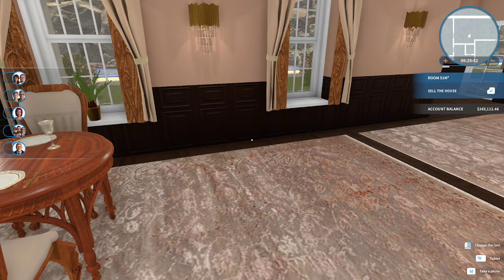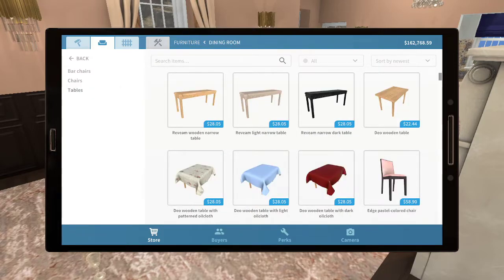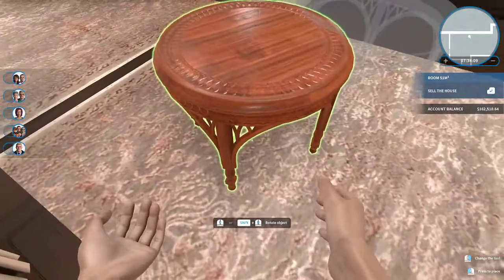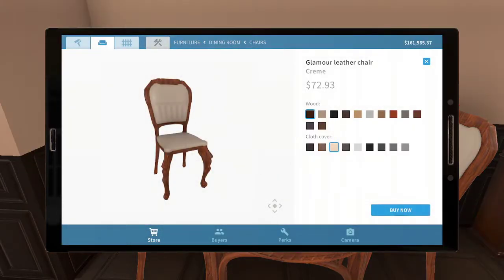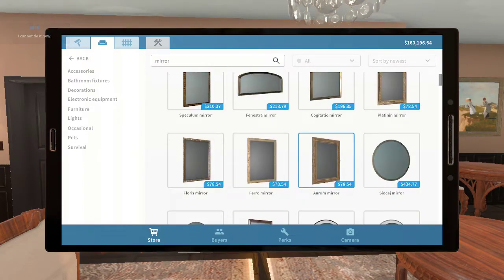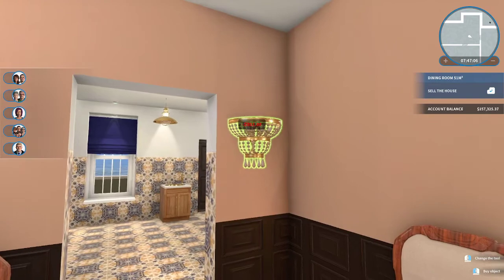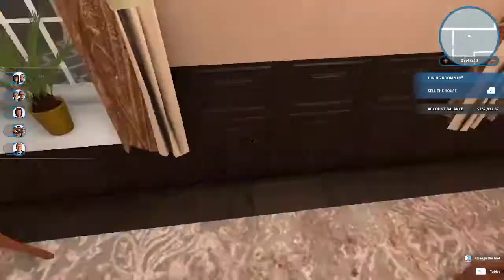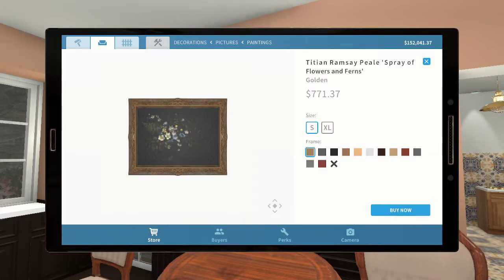House Flipper Luxury DLC New Playthrough Pt 101 - Historic House to Inn - Finishing the Dining Room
In this stream I continued turning the house from the "Forgotten Heritage" job into an inn by finishing the dining room.